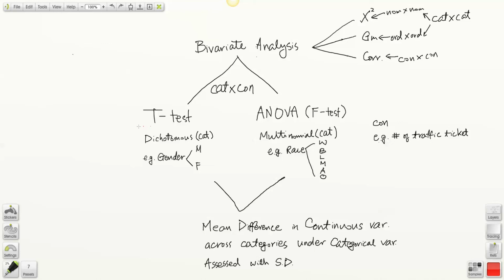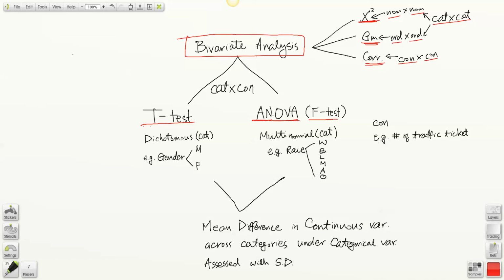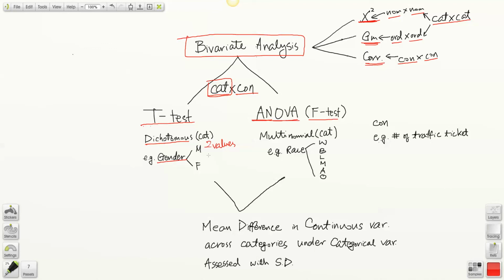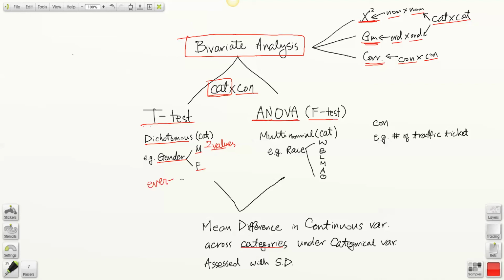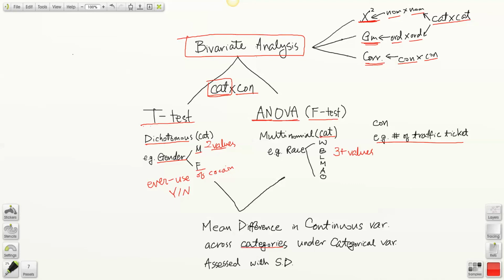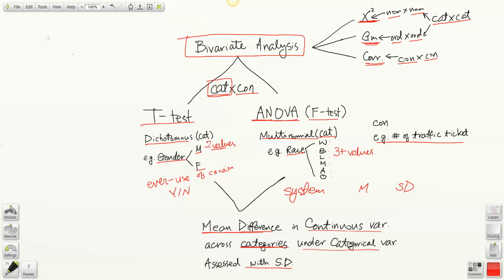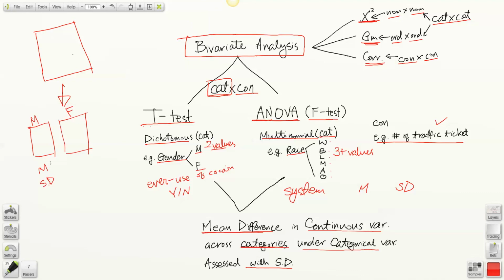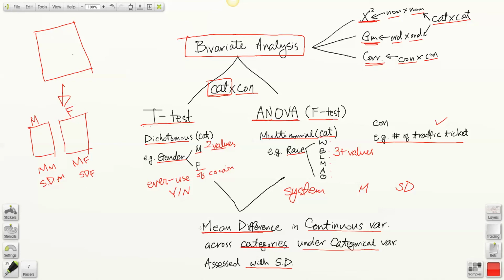Intro to T-test and ANOVA #1/1